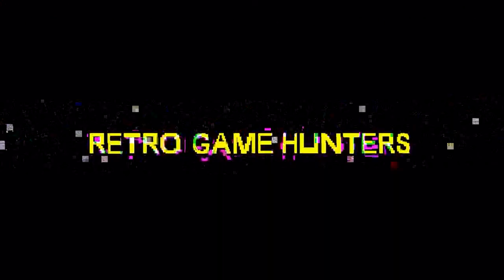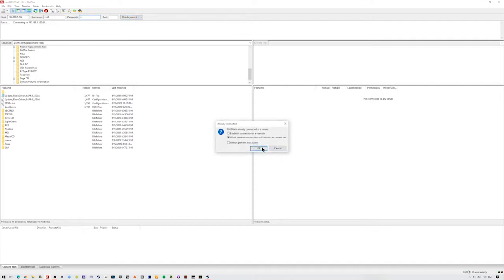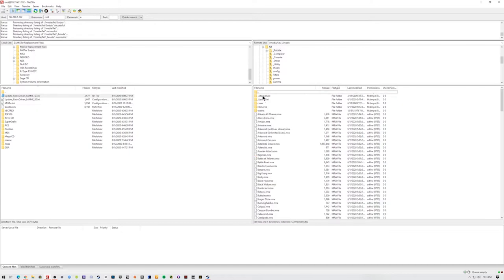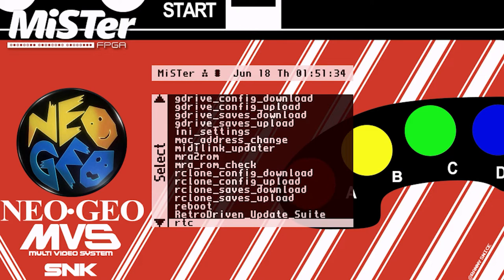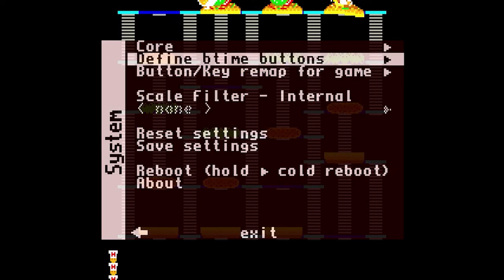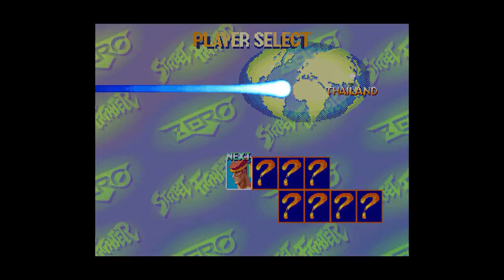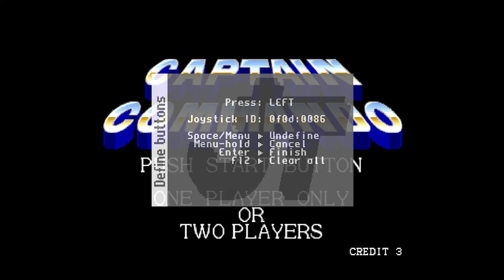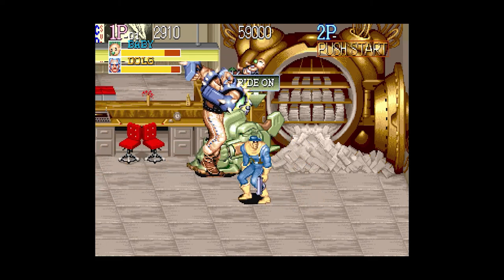MiSTer FPGA All in One Updater Script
New MiSTer FPGA script that was created by RetroDriven and for any help be sure to follow him on Twitter and join his Discord. Check out some gameplay as well of Captain Commando, Burger Time, and Street Fighter Zero all running on the CPS1 core from Jotego. Minus Burger Time that was made by DarFPGA

Blue Yeti Mic

Retro-Bit Sega Genesis 6 button controller

Hori Fighting Commander